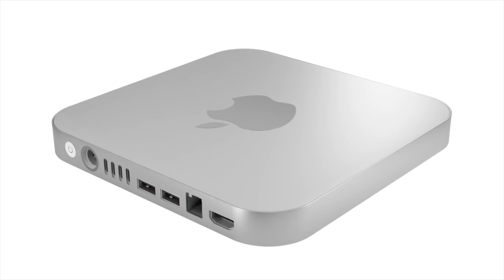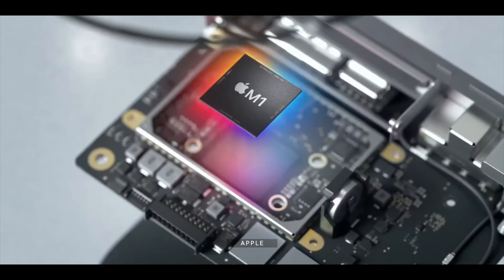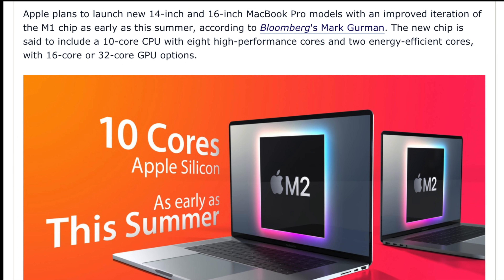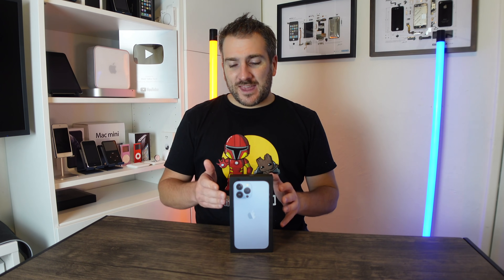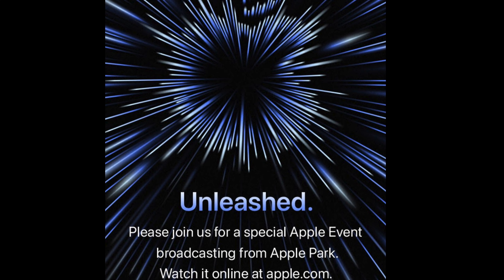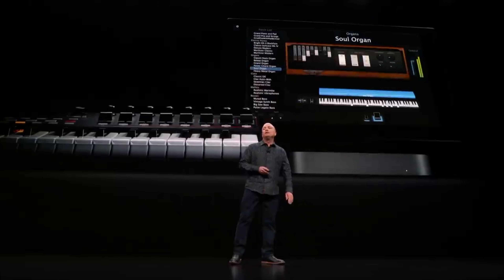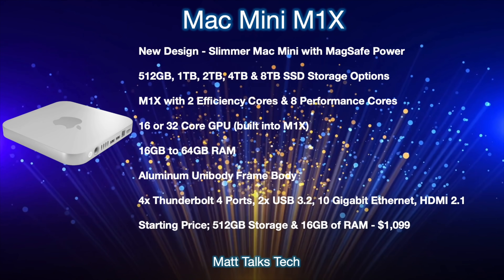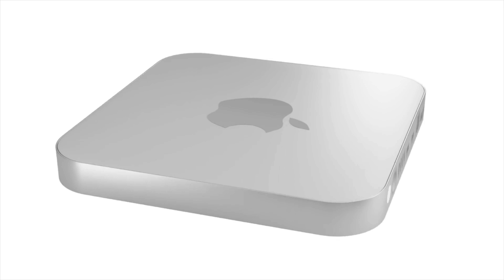Apple Mac Mini M1X Release Date and Price – Will we see it UNLEASHED?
The NEW Mac Mini M1X - Will we see it UNLEASHED at the October Event? Also what will it specs be, could we see the M1X inside and what is the expected release date and price? Well today we cover the facts of what we know so far for everything to do with the latest Mac Mini 2021 model!

Apple; Some shots form their keybnotes